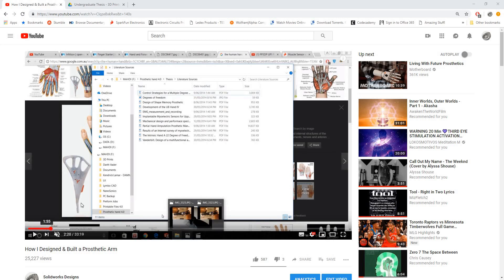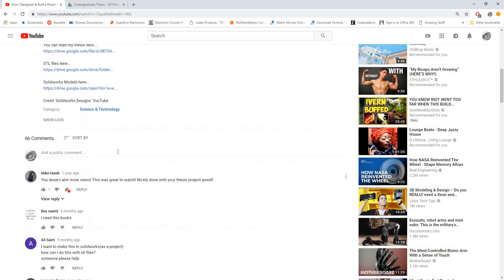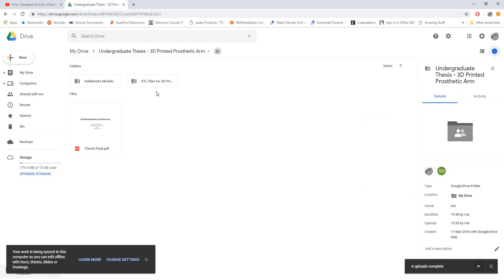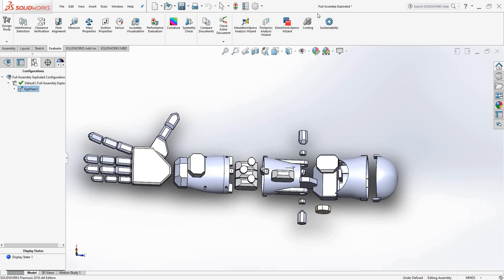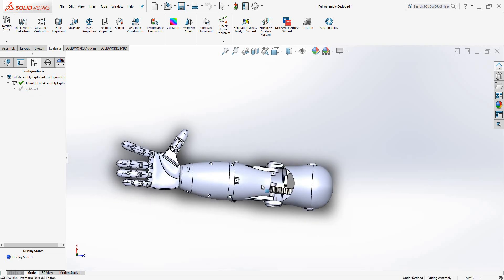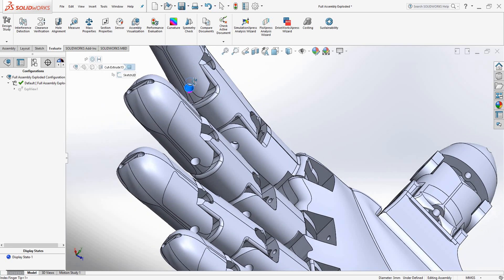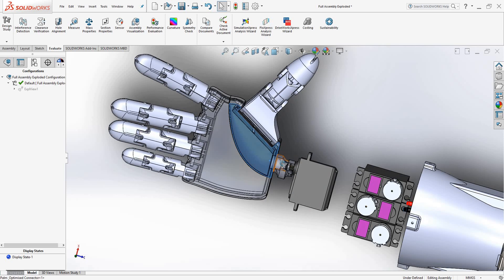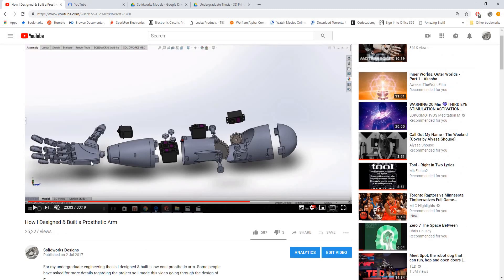Prosthetic Arm 3D Print Files (STLs)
Thesis Paper, CAD, STL & STEP Files